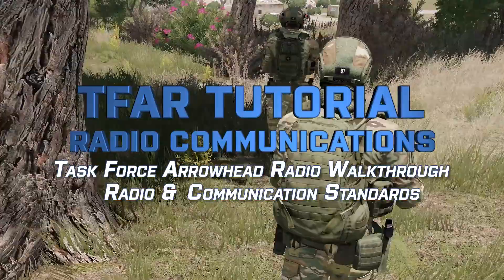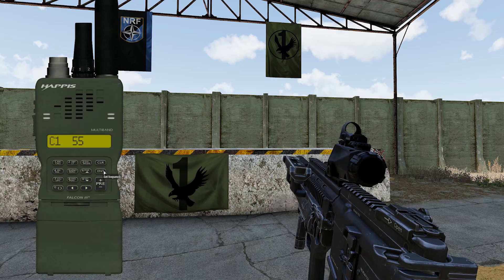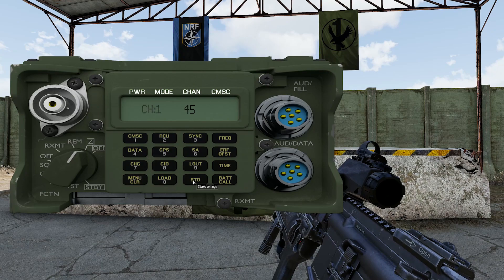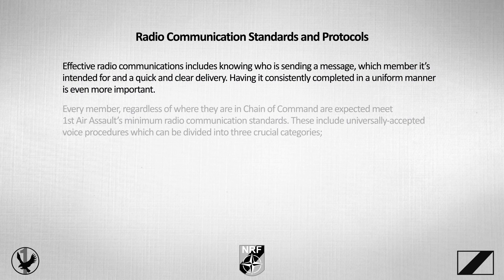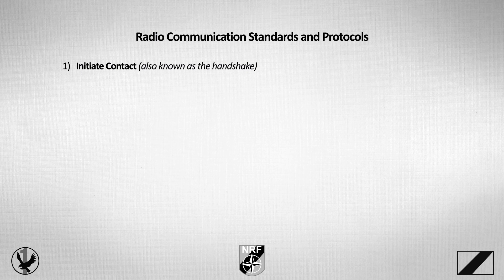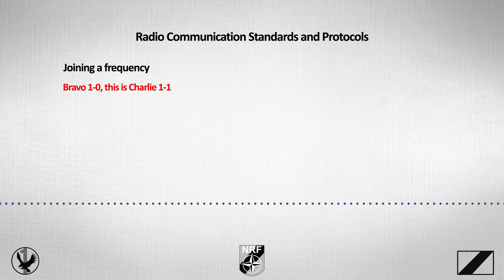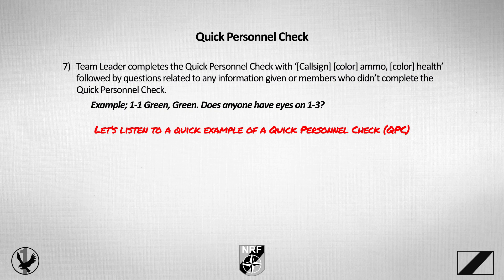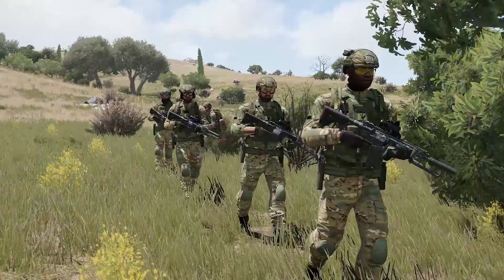TFAR Walkthrough and Radio Communications - 1st Air Assault Training Video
A walkthrough of the popular Arma 3 mod 'Task Force Arrowhead Radio', this video can be enjoyed whether you're a member of 1st Air Assault or not.

1st Air Assault has been decommissioned. Thank you to everyone that made the group what it was!

00:00 - Intro
01:34 - Task Force Arrowhead Radio
    02:09 - Types of Radio
    02:42 - Short Range Radio (AN/PRC-152)
    03:37 - Changing Direct Speech Volume
    03:56 - Programing your Short Range Radio (AN/PRC-152)
    07:34 - Programing your Long Range Radio (RT 1523G)
11:02 - Radio Communications Standards and Protocols
    11:14 - Channel Setup
    11:44 - Call signs
    13:23 - Voice Pocedures
    14:03 - ABC's of Radio Communication
    15:24 - Procedure Words (PROWORDS)
    17:17 - Conversation examples
    20:22 - Radio Check
    21:52 - Joining a frequency
    22:35 - 5 by 5
    23:05 - Transferring Command
    24:25 - Quick Personnel Check (QPC)
    27:33 - Situation Report (SITREP)
30:41 - Outro